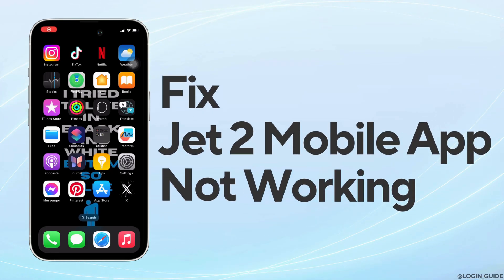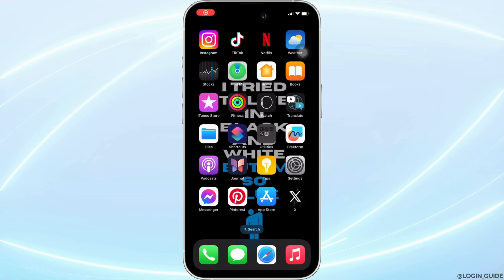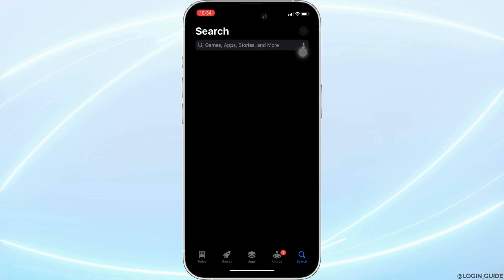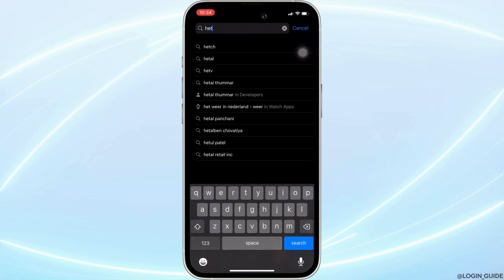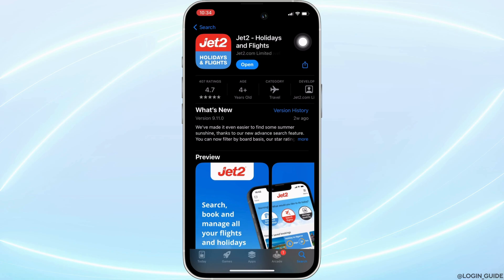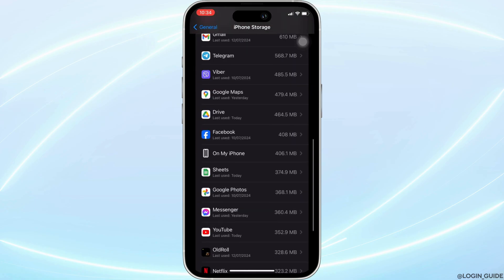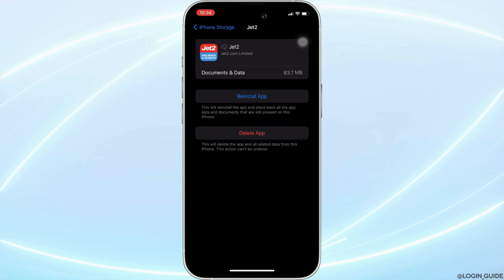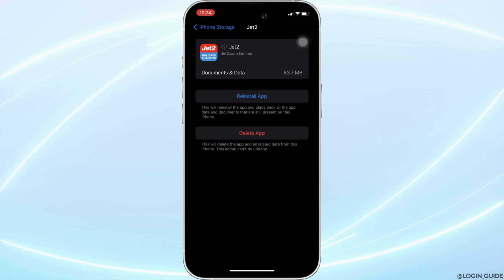Jet 2 App Not Working: How to Fix Jet 2 Holidays and Flights App Not Working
Learn how to fix Jet2 Holidays and Flights app not working issues in 2024! This tutorial provides a step-by-step guide to troubleshoot and resolve common problems with the Jet2 app. Whether you're encountering booking issues, flight information problems, or app crashes, this guide ensures you can effectively fix the Jet2 app and manage your travel plans smoothly.

In this tutorial:
0:00 - Introduction
0:15 - Jet2 App Not Working: How to Fix Jet2 Holidays and Flights App Not Working

Follow these simple steps to troubleshoot and resolve issues with the Jet2 app. Enjoy seamless travel planning with these troubleshooting tips!